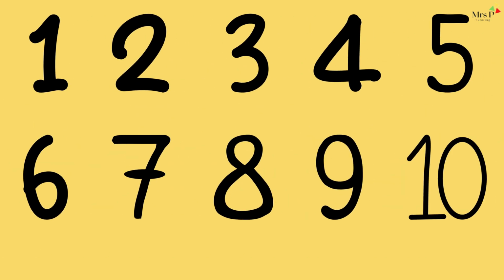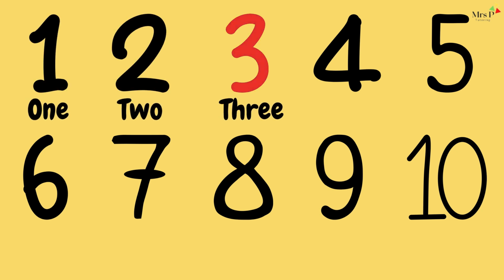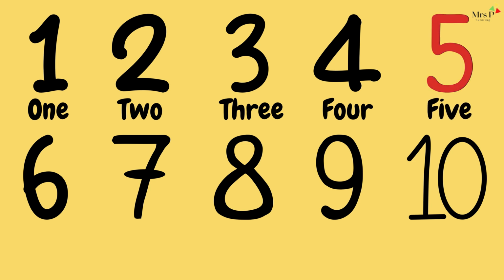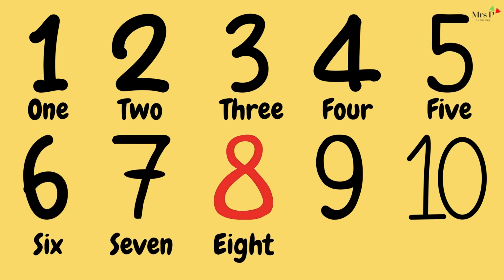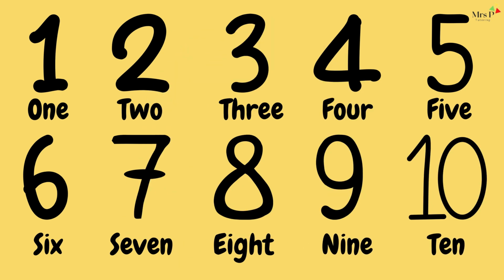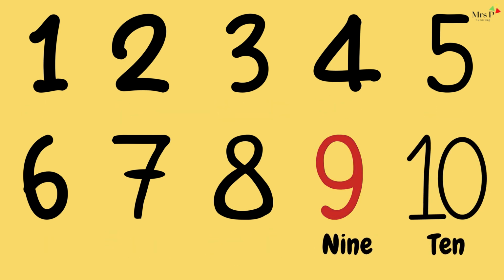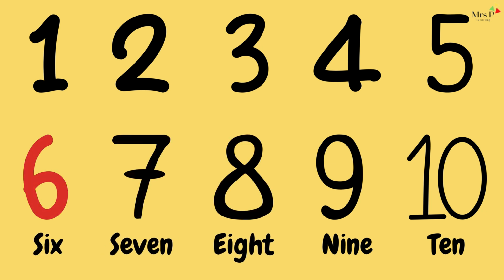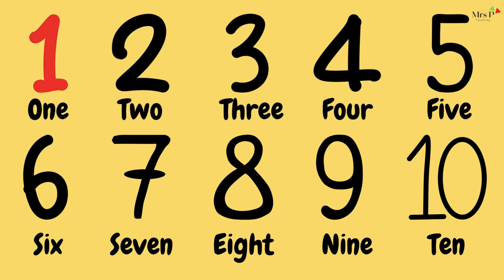Counting to 10! | Learning video with interactive games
🔢 Let’s Count with Mrs P Tutoring! 🔢

In this fun and exciting video, kids will learn how to count forwards and backwards from 10! 🎉 We’ll go step-by-step, practicing counting up from 1 to 10 and then back down from 10 to 1. With fun visuals, engaging games, and simple explanations, learning numbers has never been so much fun!

👶 Perfect for little learners who are just getting started with numbers or for those who want to practice counting skills in a playful way.